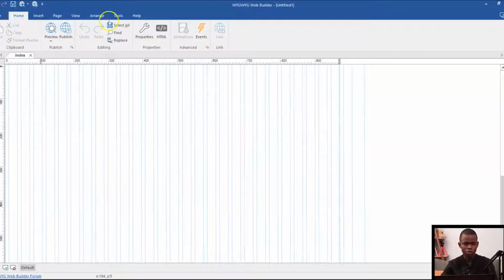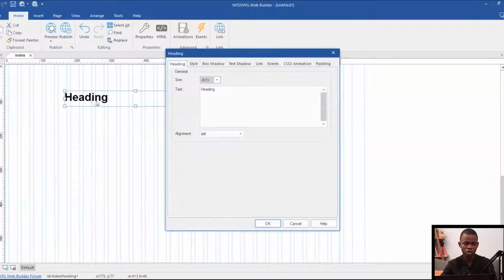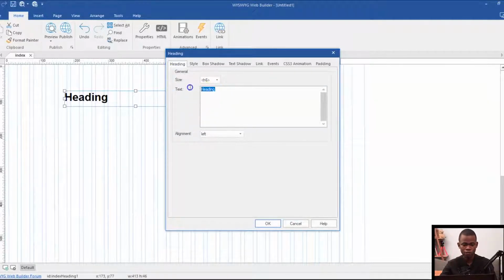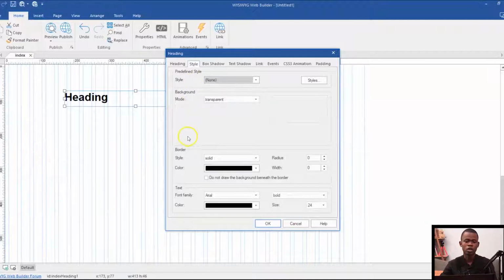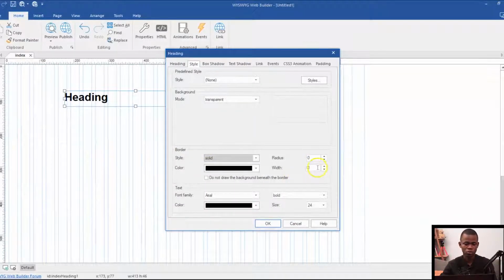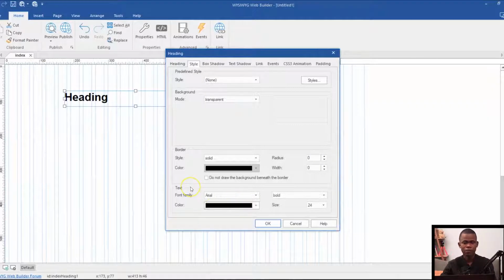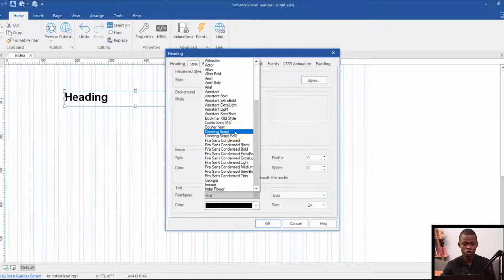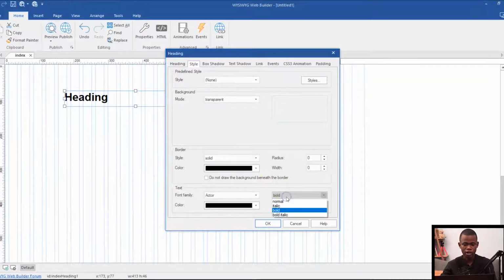05 Working With Heading Tags